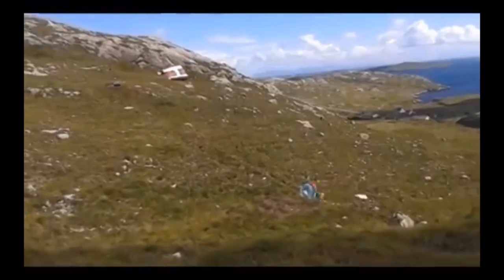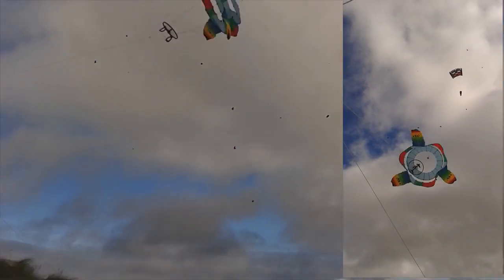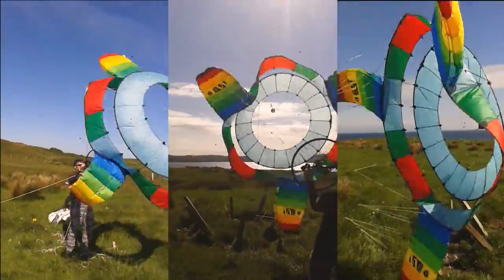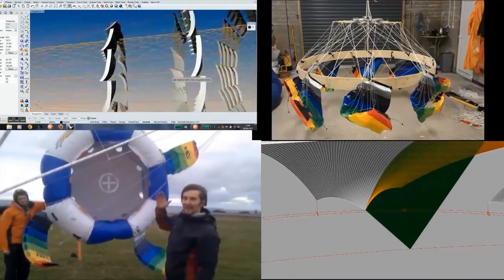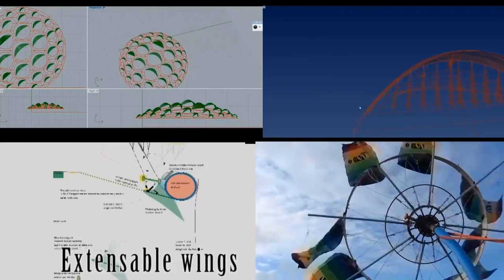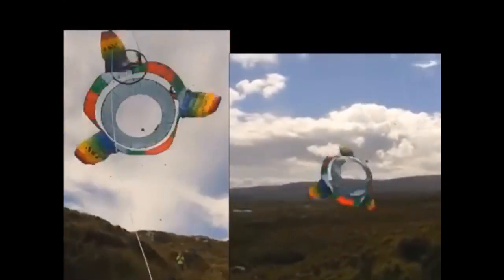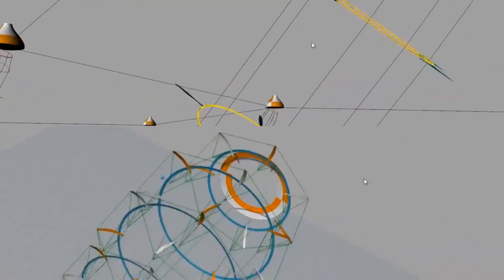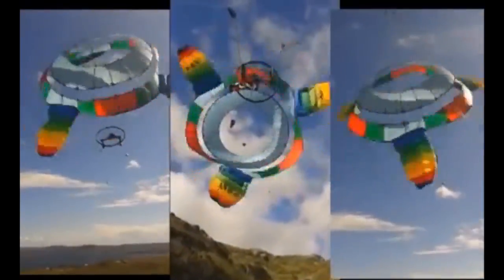The importance of bearings in Daisy Generators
Outlining the importance of bearings for Daisy airborne wind turbines